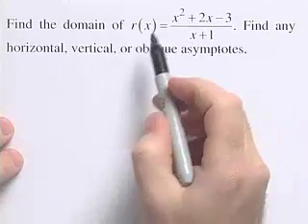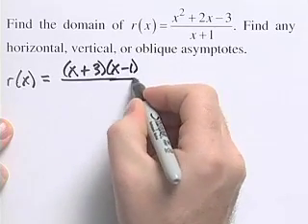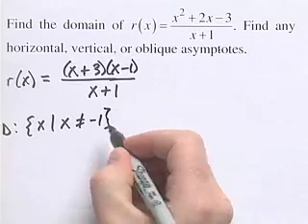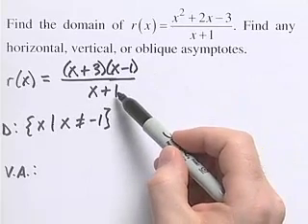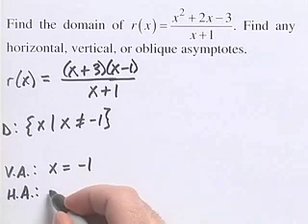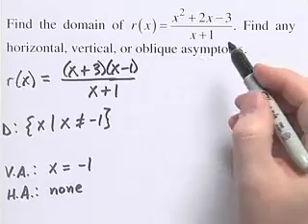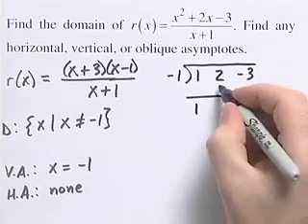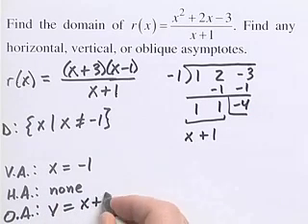Ch 4 #6 ChapterTestPrepVideos Sullivan PR EGU 7e